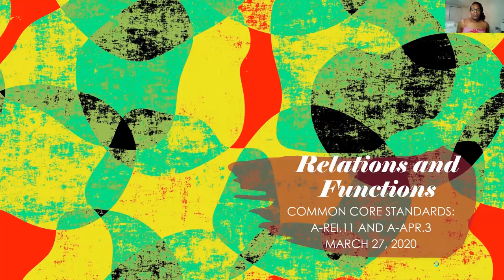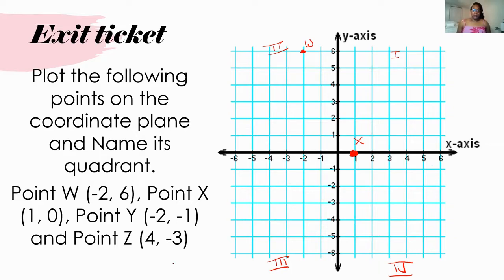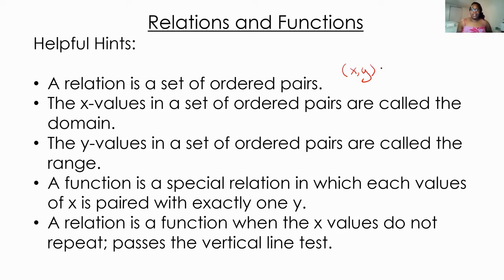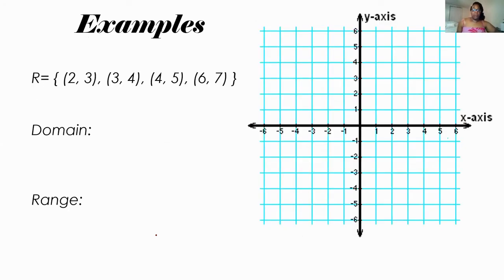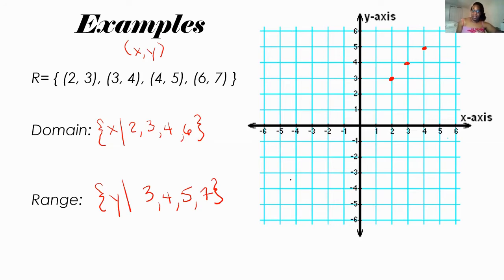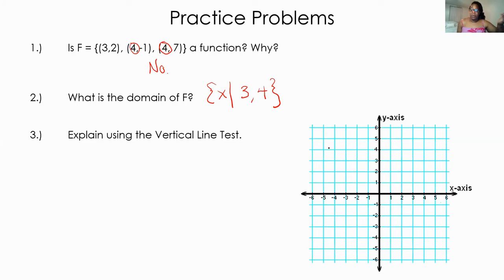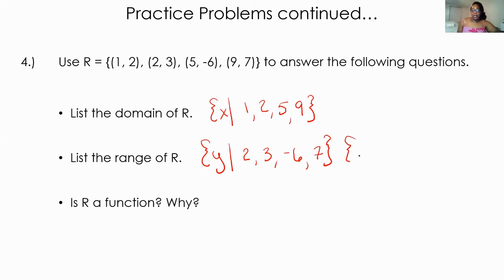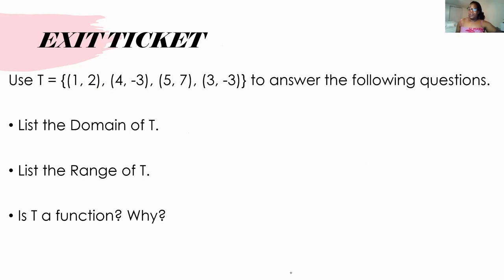2.2 Relations and Functions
Today's lesson addresses the difference between a relation and a function. For more information about private tutoring sessions and clarification on today's content, go to acgmathtutoring.com to sign up for your free consultation.